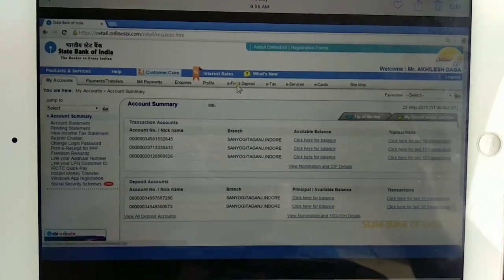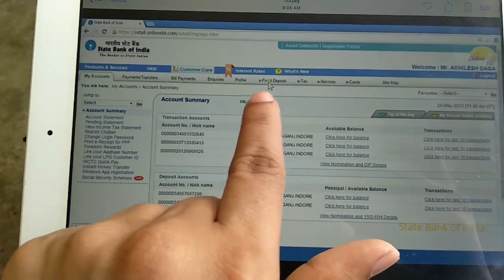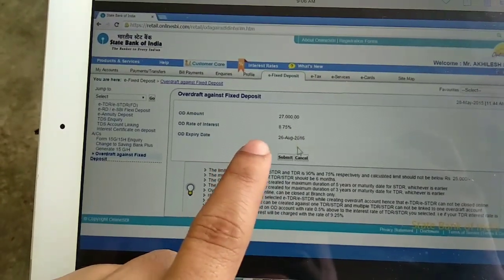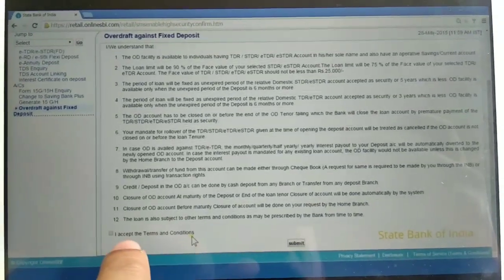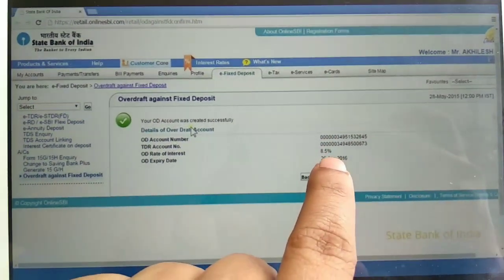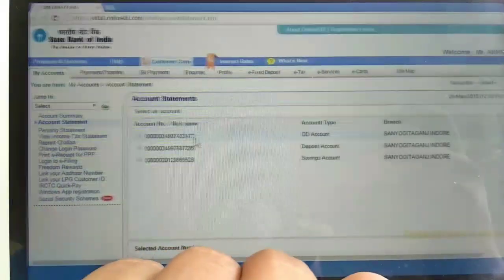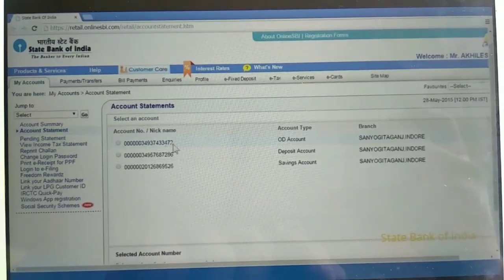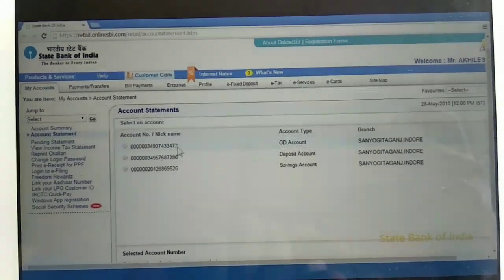How to use overdraft against fixed deposit in sbi